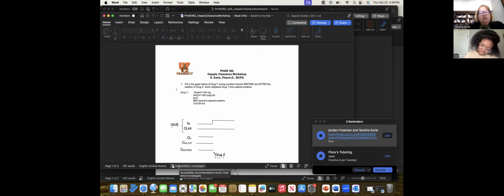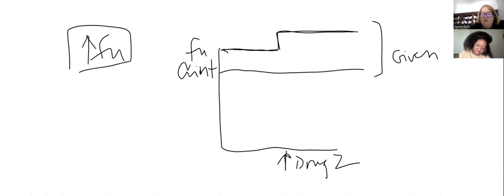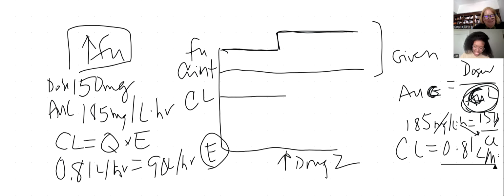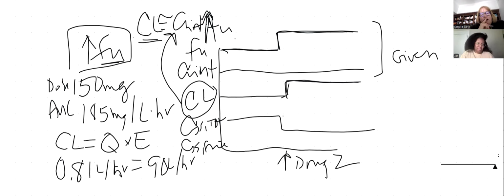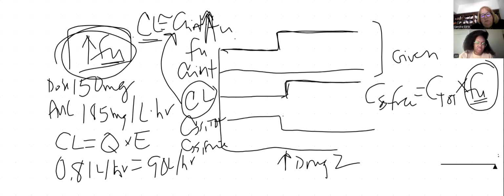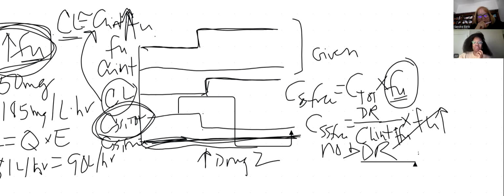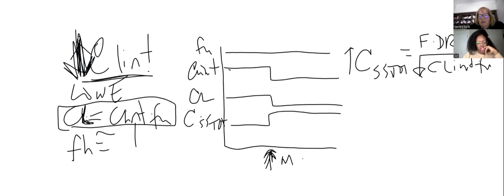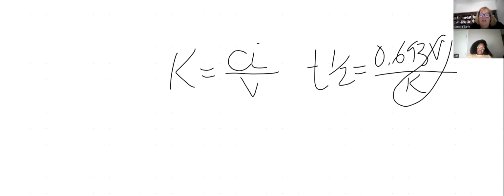Jordan's office hours Feb 20